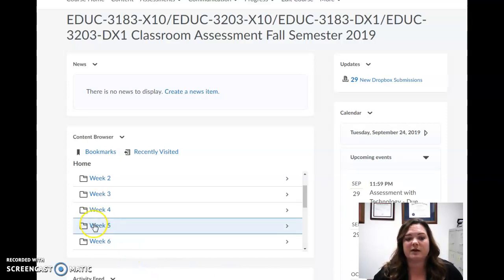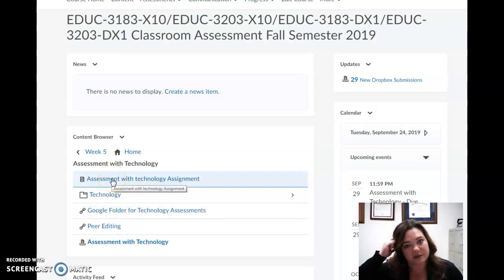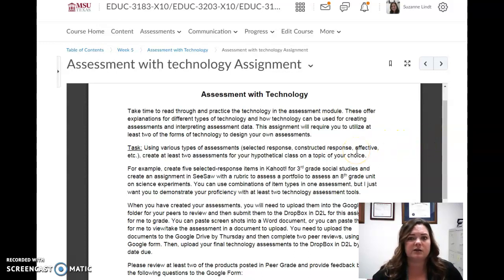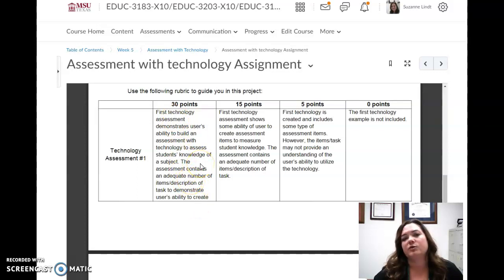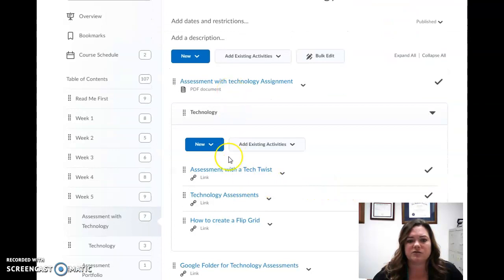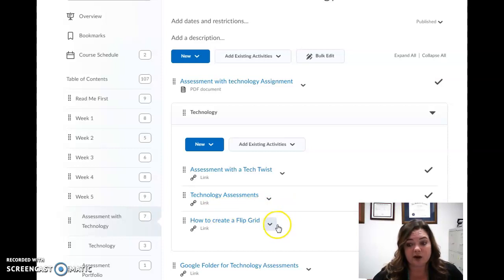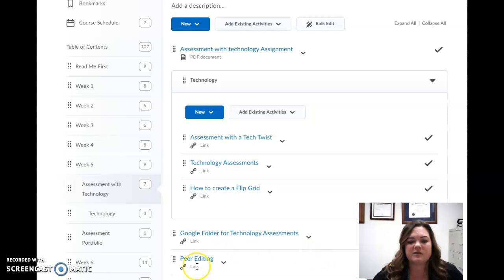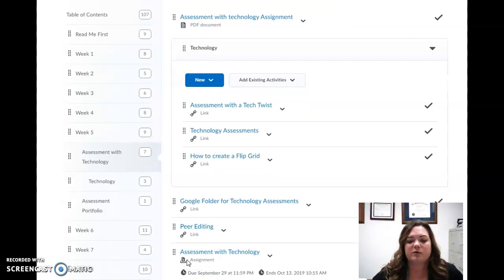Week 5 EDUC 3183/3203